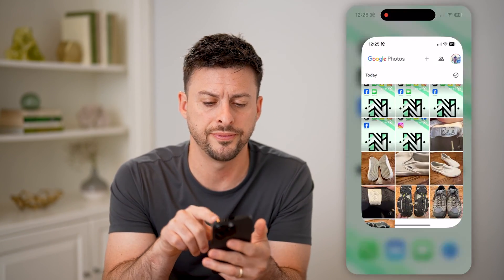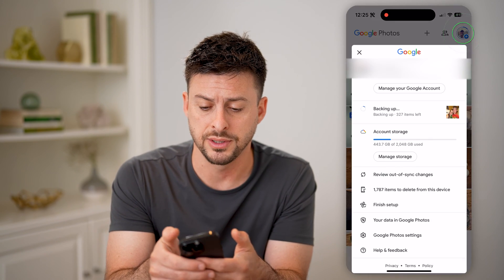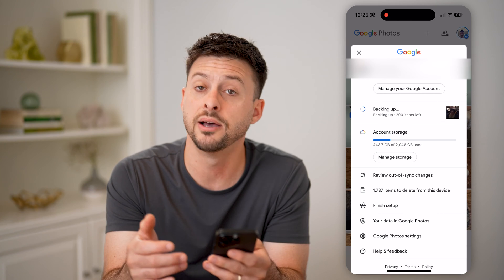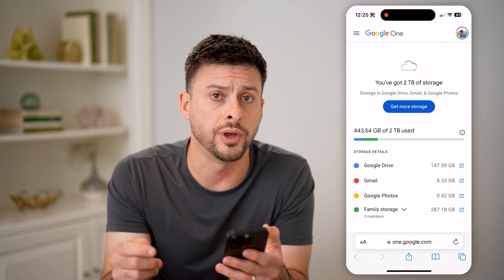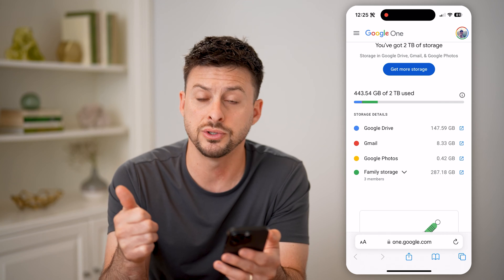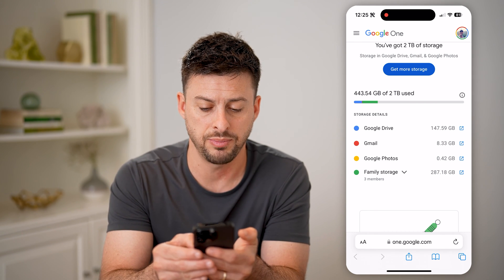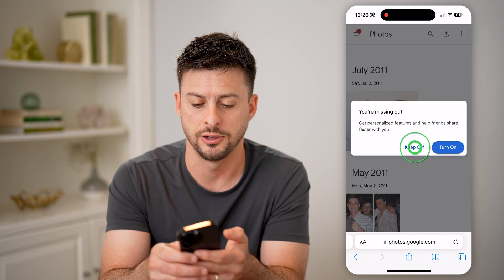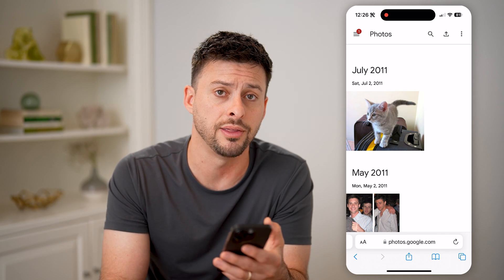How To Check Google Photos Storage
Here's how to check your total Google Photos storage and how to free up space if it's full.